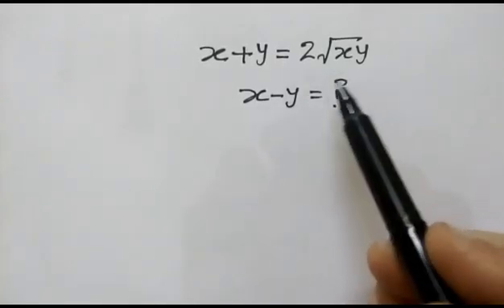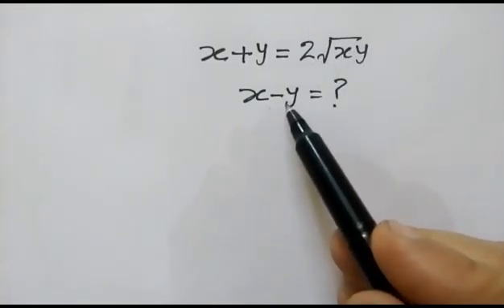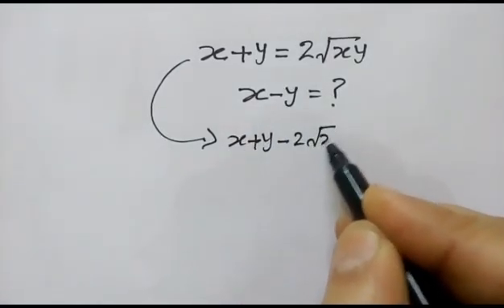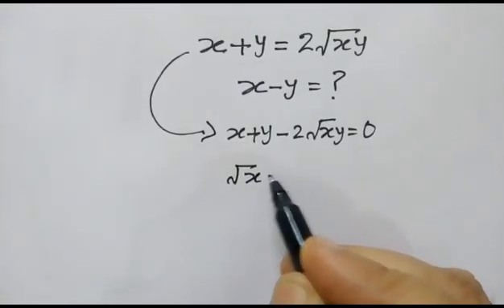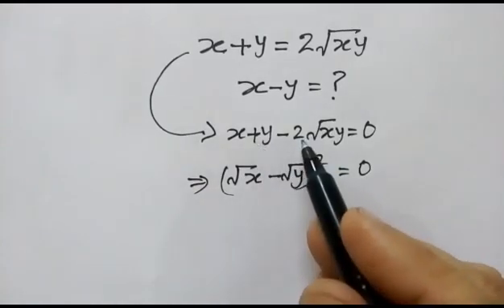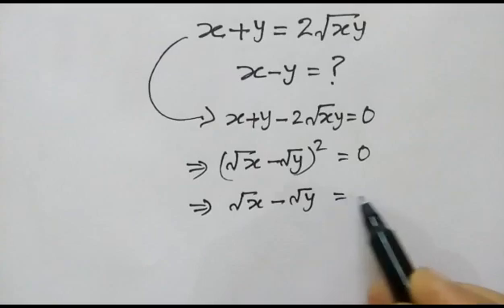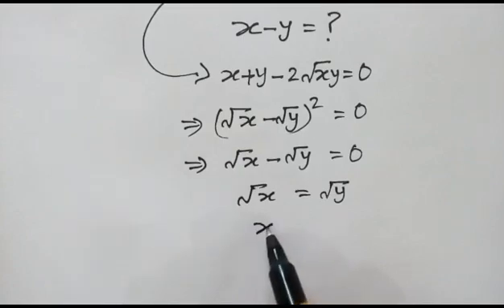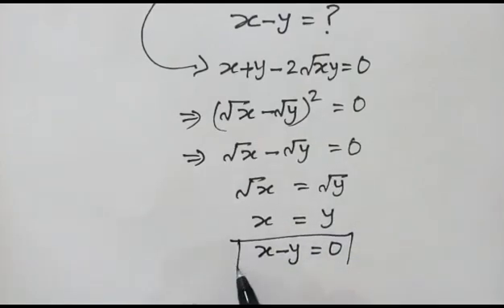Problem based on algebraic identity :